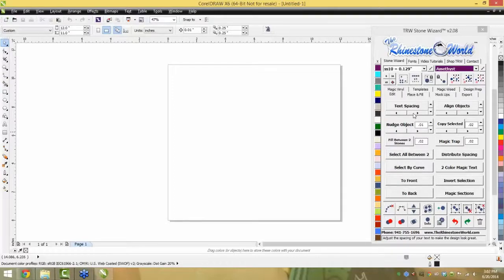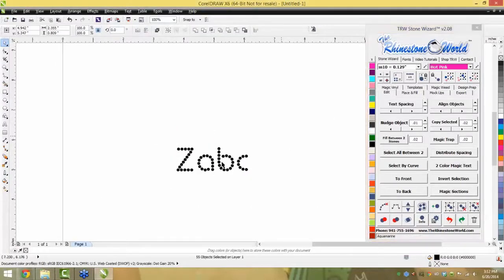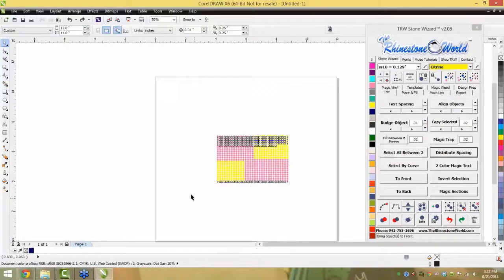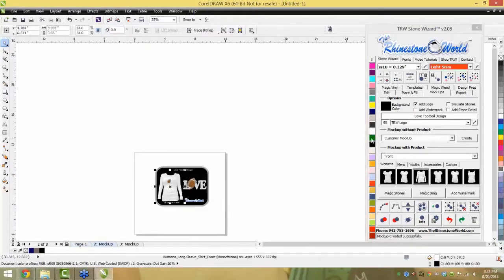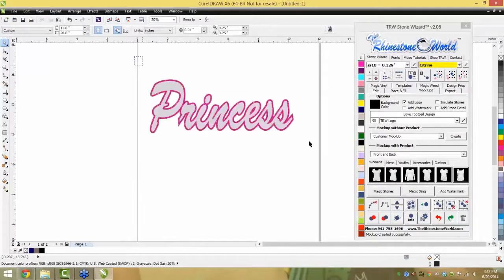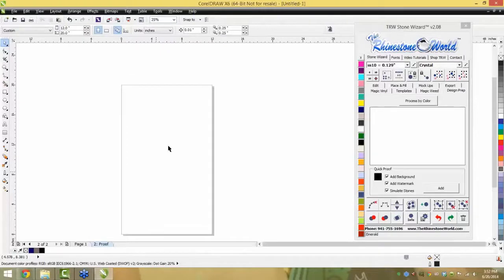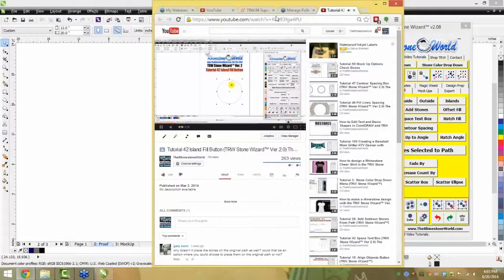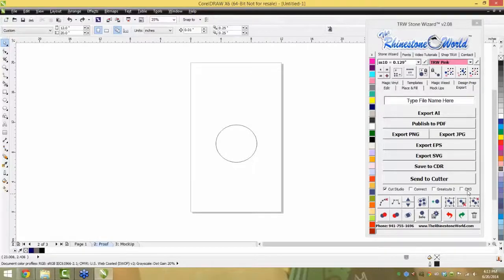Basic Overview of the TRW Stone WizardTM version 2 08 Rhinestone Software